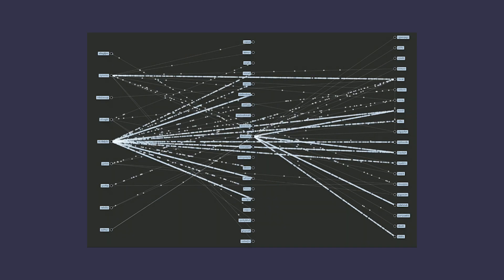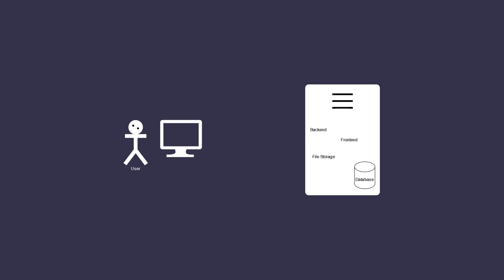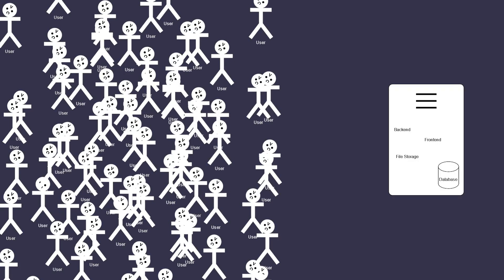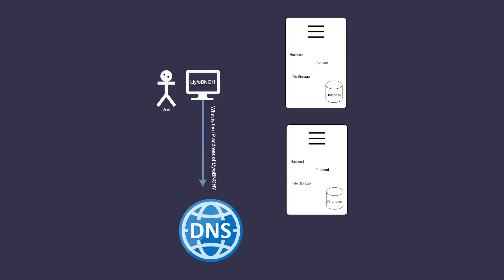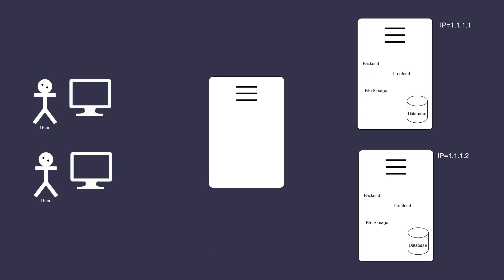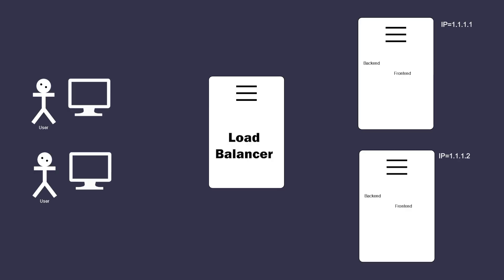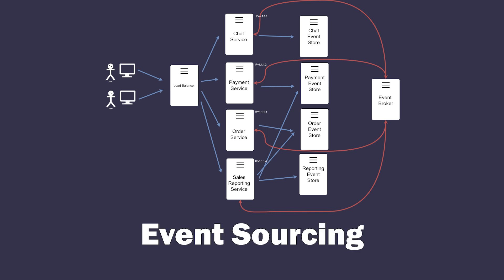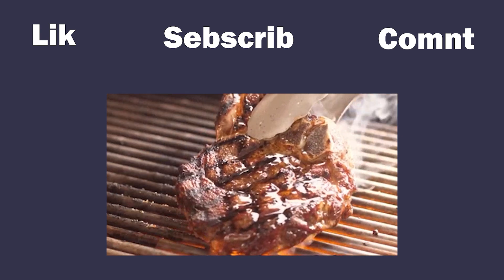Web Scaling DEMYSTIFIED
In this video, we're going to talk about what Web scalability is, and how you can apply scalability principles to achieve high levels of performance.

Not sure how to scale your website? Don't worry, we're here to help! We're going to talk about the different types of scaling, and how you can apply scalability principles to achieve high levels of performance. Vertical and horizontal scaling are two of the most common ways to scale a website, and we'll cover the different architectures that can be used to achieve high levels of performance. So don't wait any longer, watch this video and learn about the secrets to Web scalability!

00:00 Intro
00:10 Prerequisites
00:28 Everything is a trade-off
0:48 Scaling definition
0:57 Set up
1:12 What happens when user connects
1:32 Vertical scaling
2:09 Limitations of vertical scaling
2:37 Horizontal scaling
3:17 Issues with horizontal scaling
3:26 DNS round robin
3:47 Problems with DNS round robin
4:24 Load balancer
5:10 Removing state from servers
5:40 Architectures
6:21 Scalability Advice
7:19 Roasting Microservices